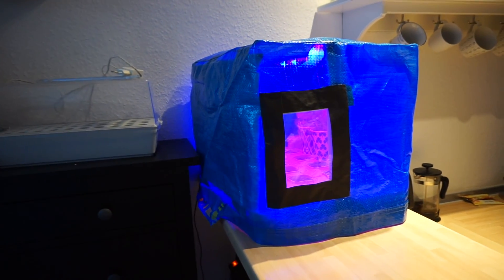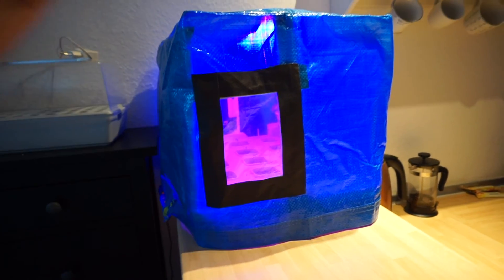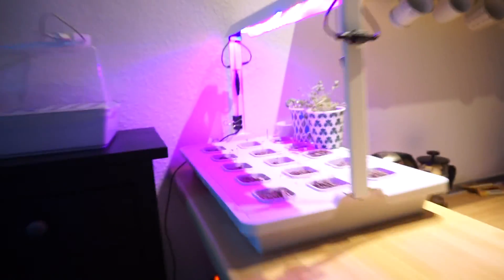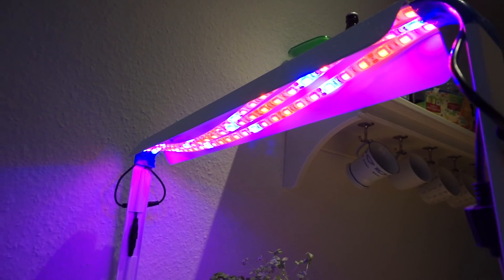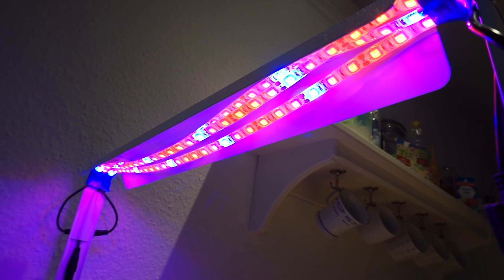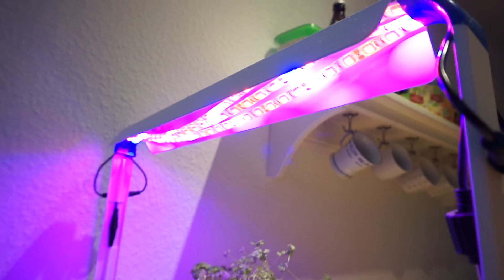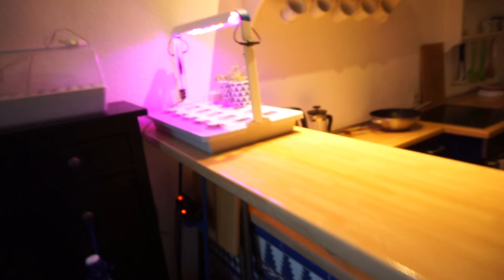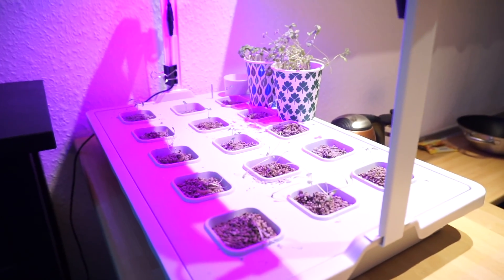IKEA HACK: Grow Box for your hydroponics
Quick and cheap solution. Just put some aluminum foil inside and optionally make a window. This box will keep your plants warmer and aluminum foil will help using all the light from LEDs.

I've got different LEDs, but these are the same